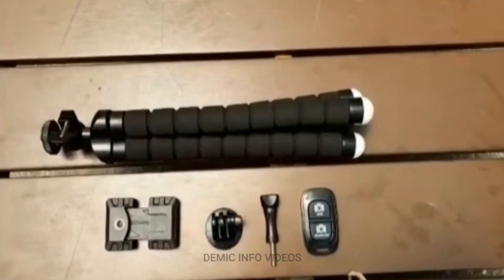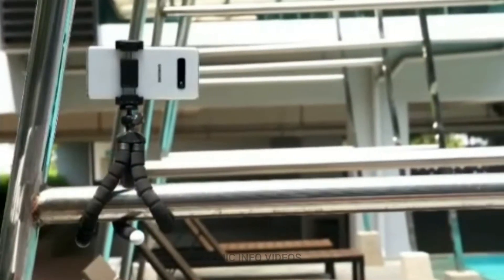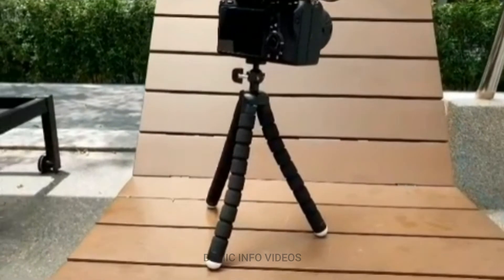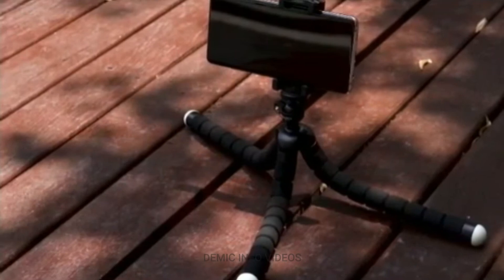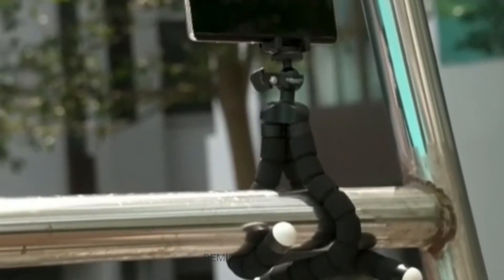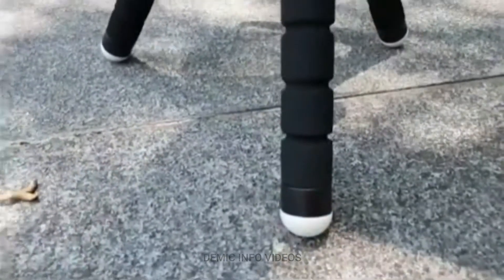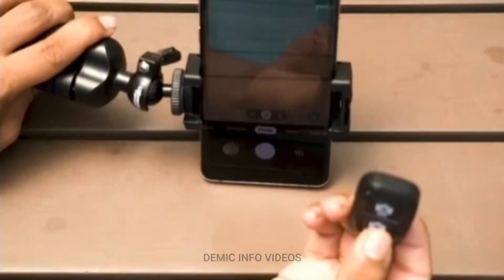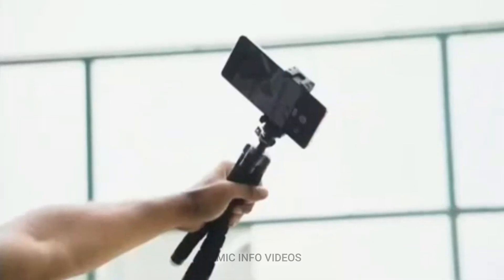Phone Tripod, Portable and Adjustable Camera Stand with Wireless Remote Universal Clip, Cellphones,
Brand UBeesize
Material Plastic
Tripod Head Type Ball Heads
Color Black
•   Upgraded: This cell phone tripod is upgraded in 2019 with stronger material for peerless durability, the defect rate is down more than 80% from this year. And your purchase is guaranteed by UBeesize lifetime service.
• Get The Perfect Angle - Adjustable OCTOPUS style legs help to capture clean shots from any angle even in the move. Want a view difficult to get with common tripod? This is your best choice!
• Stable On Any Surface - Made of very strong durable foam and plastic, the ball head and no-slip feet make positioning and straightening devices easy
• Universal Compatibility - Works well with smartphones, digital cameras, GoPro and webcams up to 3.7 inches wide
• Control it from distance - The wireless remote serves a wireless range up to 30 ft. Ideal for taking individual, group photos & wide angle views.